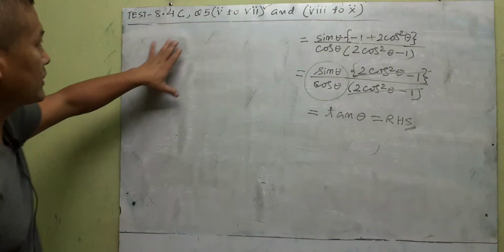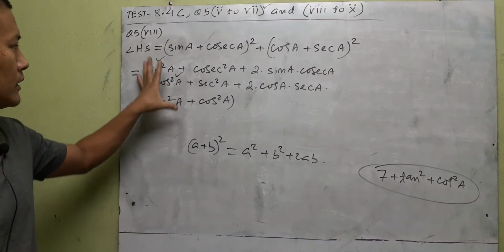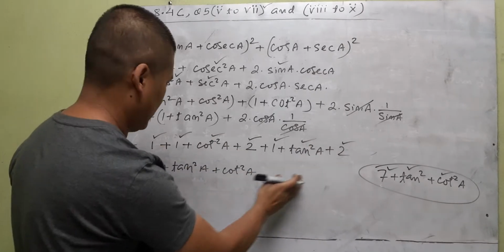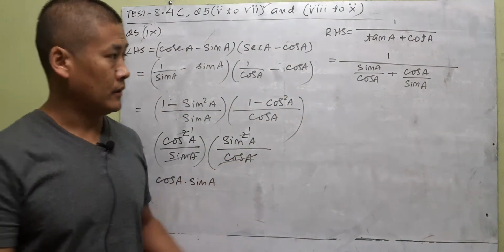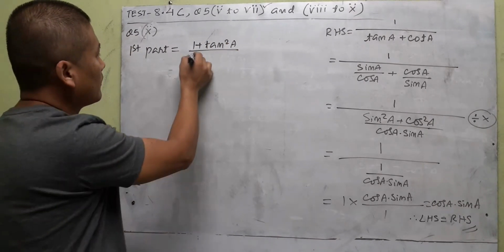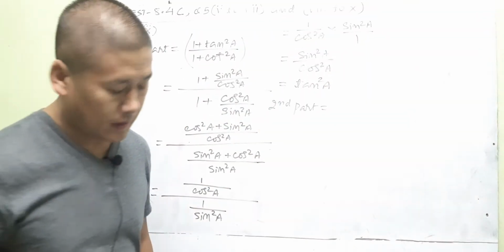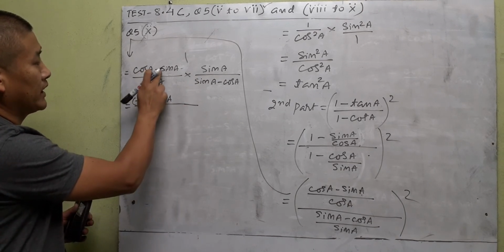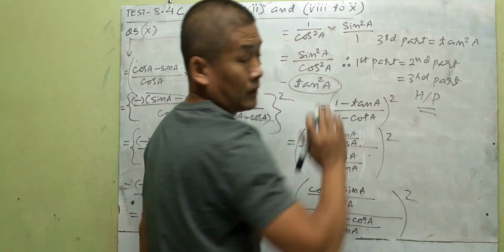CLASS-10,MATHS,CH-8, VIDEO-18, EXERCISE-8.4, TEST-8.4C-2, Q5 (vii to x).